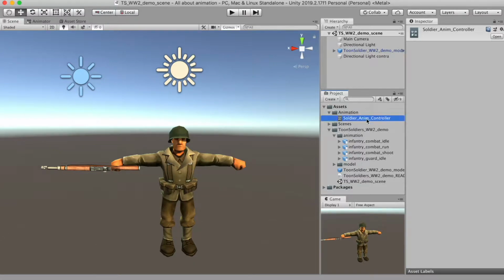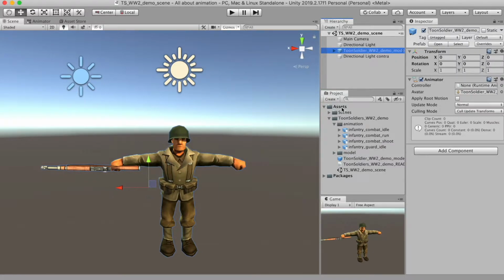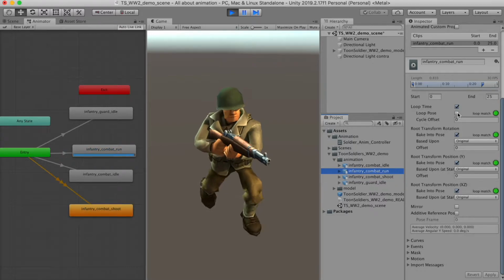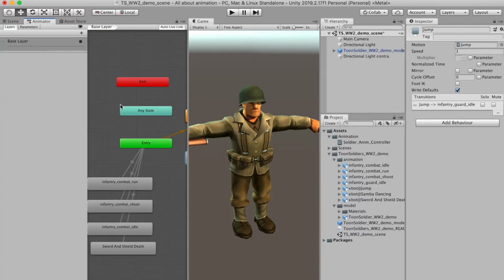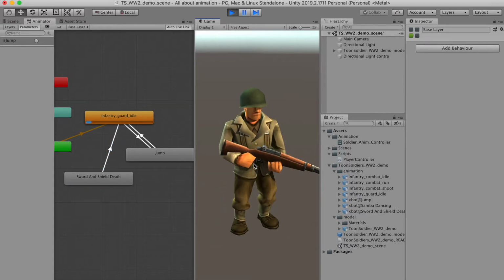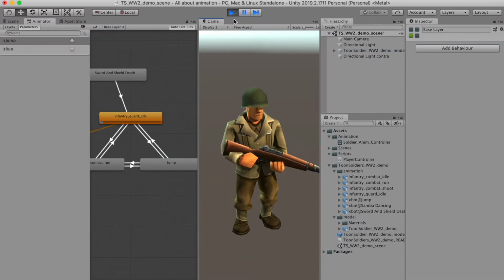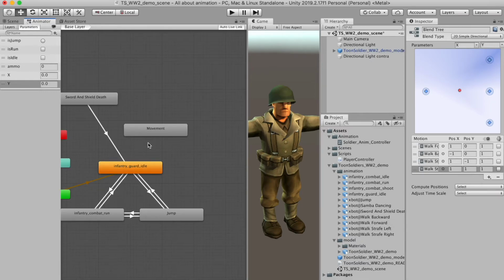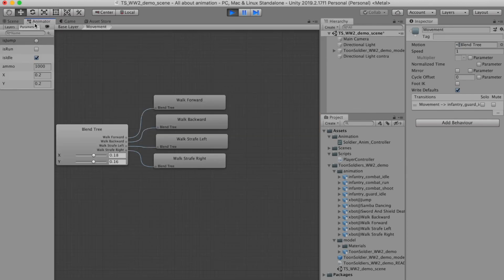Everything You Need to Know About Unity Animation in 10 Mins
In this video, we show you everything that you need to know to start adding animation to your 3d characters.

We create an animation controller for 3d solider character. Then we add additional animation skeleton and attached to the soldier to add dramatic effects. Then we write few lines of code to control animation and movement within our character.
and finally we make the Toon solider dance.